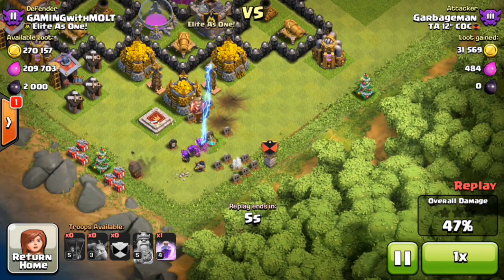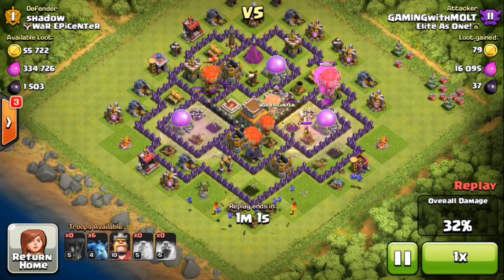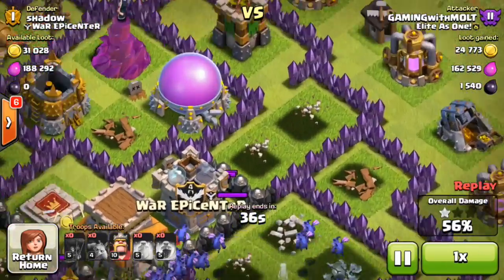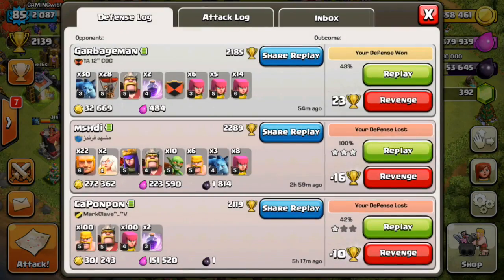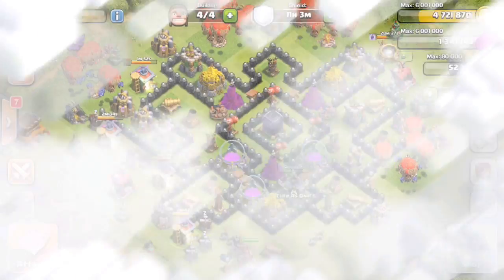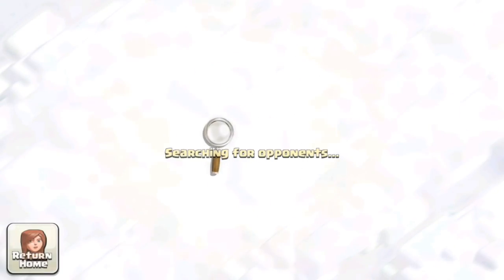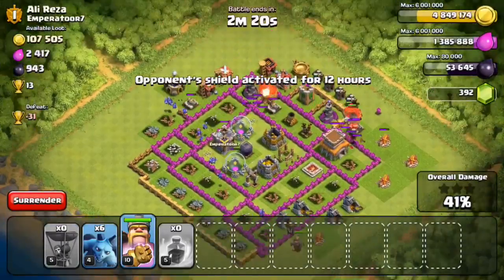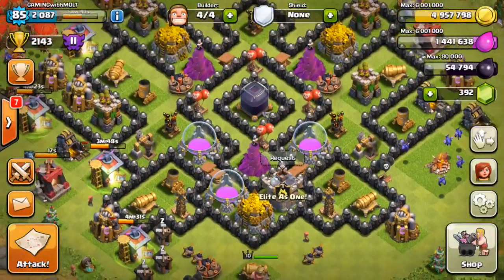LOL FAIL ATTACK | Clash of Clans Gameplay "FUNNY MOMENTS"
Fail Attack in Clash of Clans! Time for some More Clash of Clans! I love Clash of Clans, how about you?! I hope you enjoy the video! Clash of Clans FREE GEMS

SONG TITLE: Monstercat Podcast Ep. 044